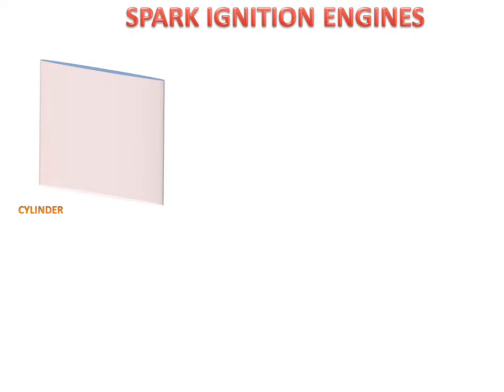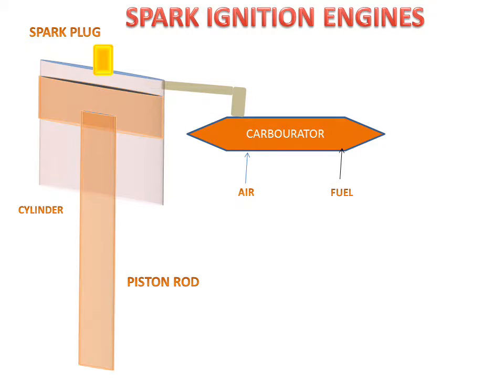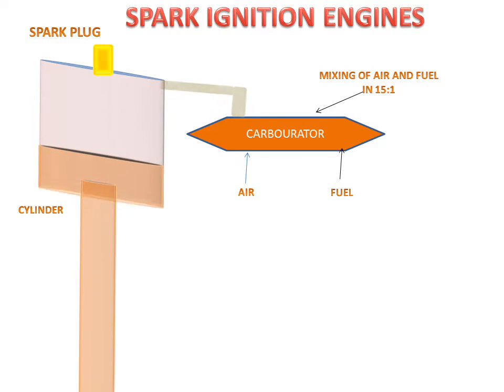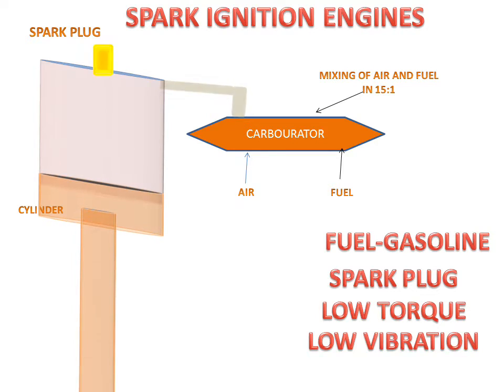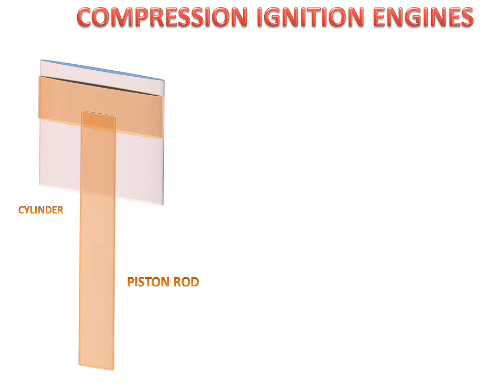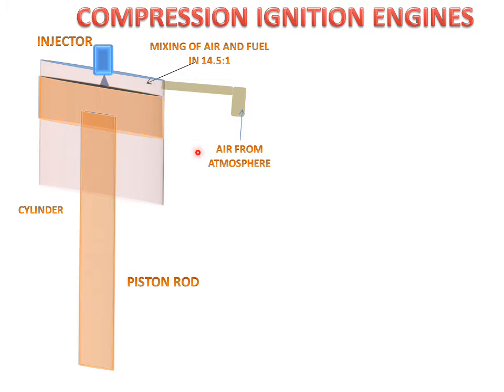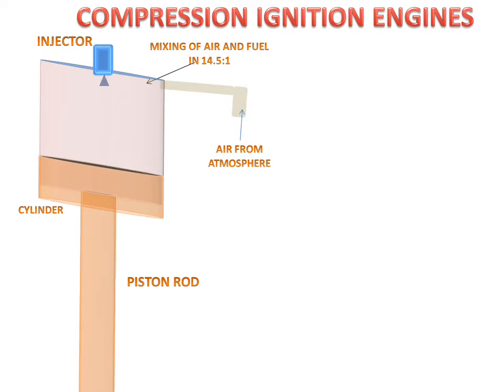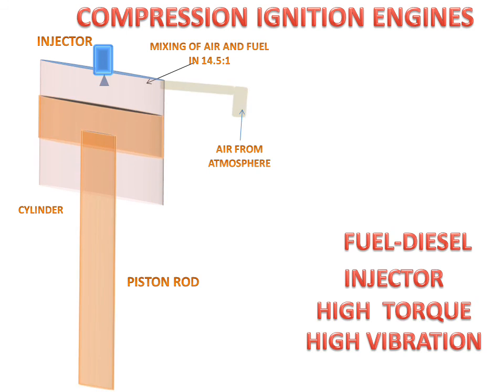Spark Ignition And Compression Ignition Engine